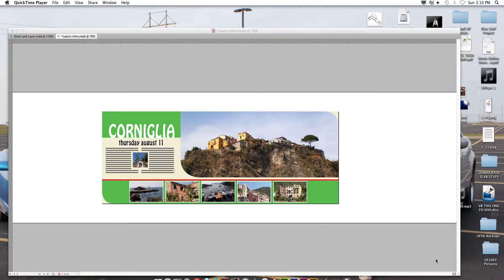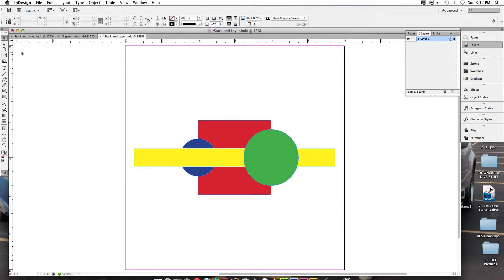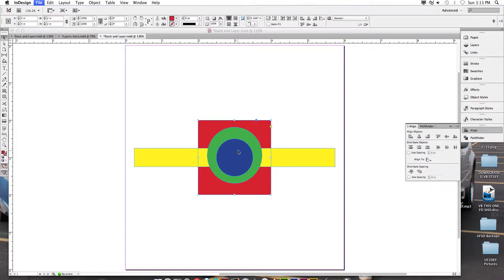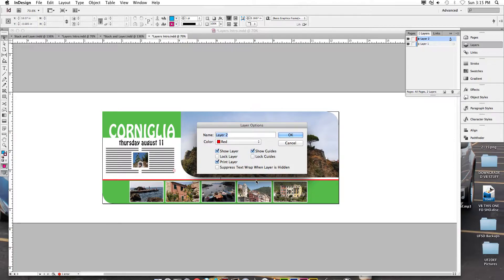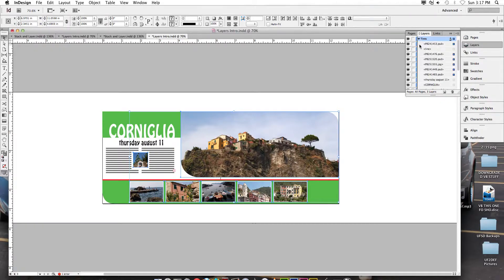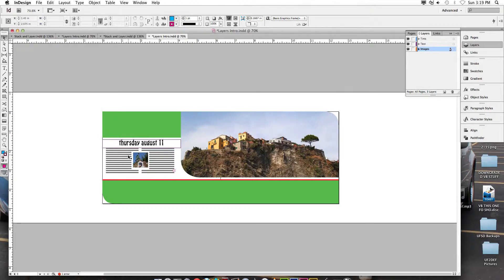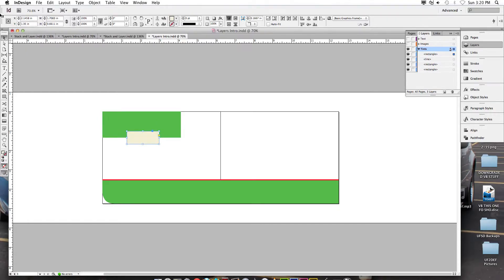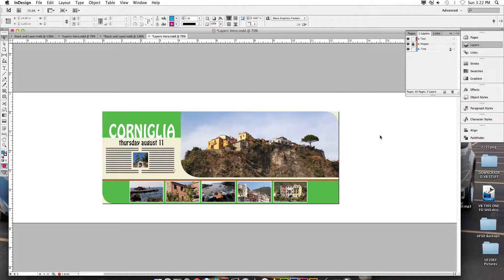ID 4 2